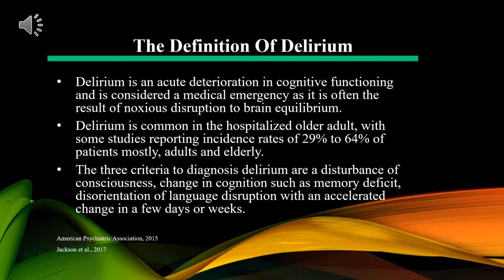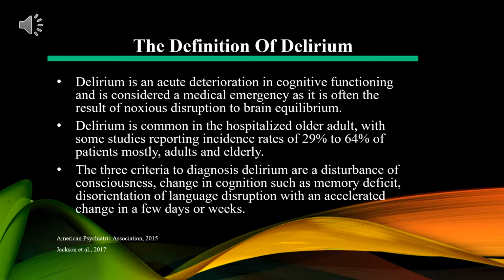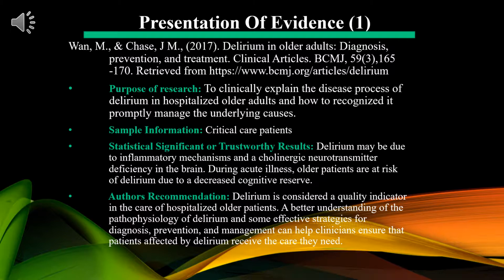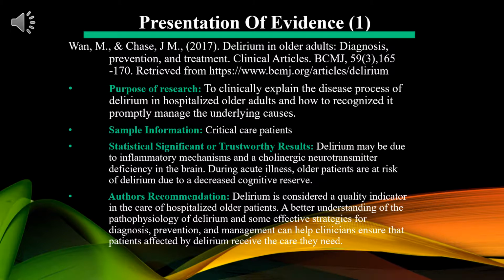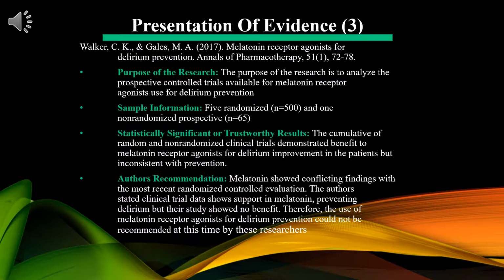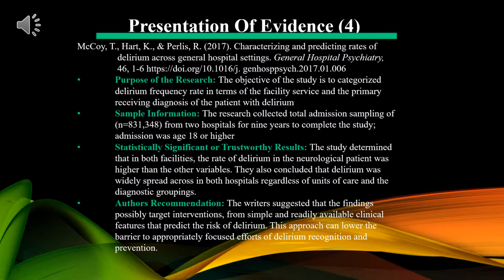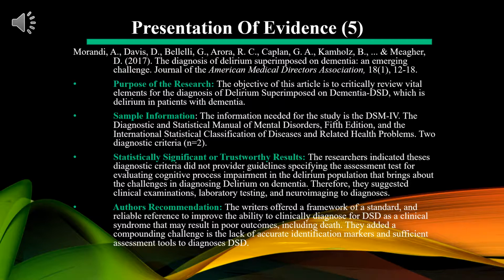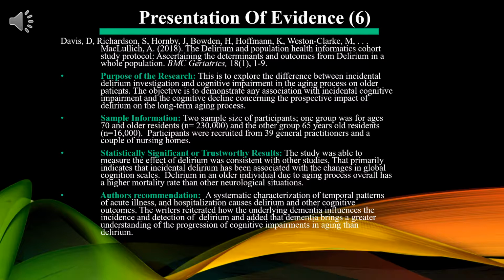Video Case Study#12 Presentation Awaal 8 14 19